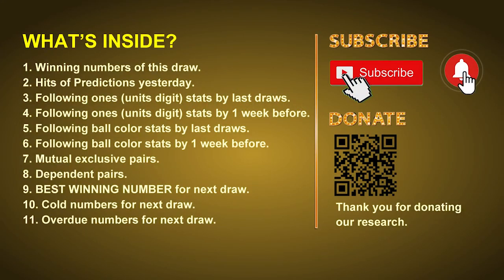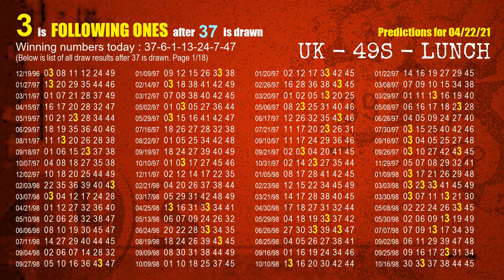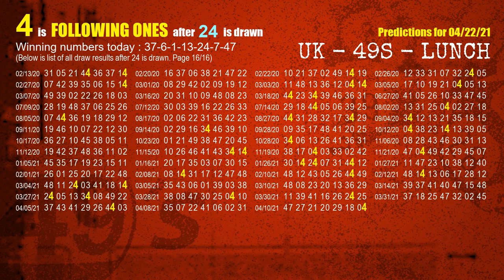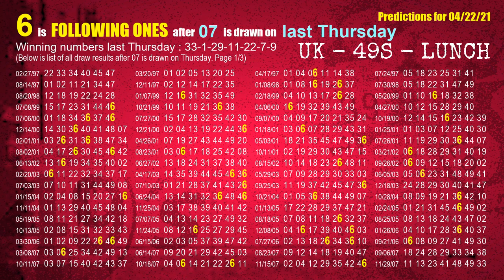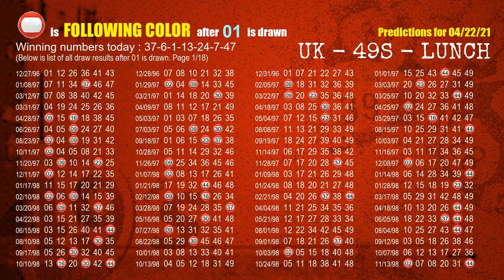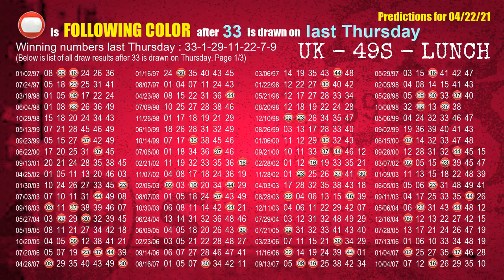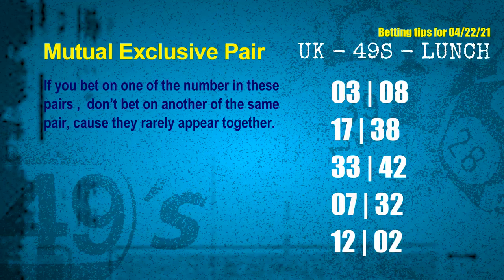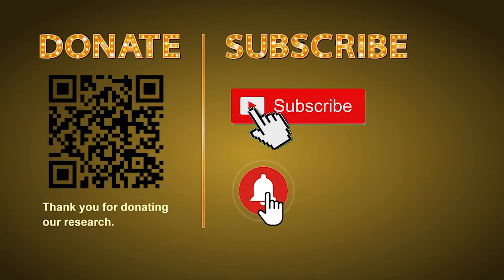UK49s LUNCH | Math teacher HIT37.24.47 & 7.3ones | How to win Apr 22 and result on Apr 21